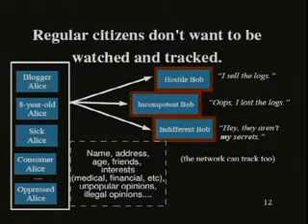CERIAS Security: Tor: Anonymous communications for government agencies, corporations and you 2/7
Clip 2/7
Speakers: Paul Syverson & Roger Dingledine

What do the Department of Defense and the Electronic Frontier Foundation have in common? They have both funded the development of Tor (torproject.org), a free-software anonymizing network that helps people around the world use the Internet in safety. Tor's 1500 volunteer servers carry traffic for several hundred thousand users including ordinary citizens who want protection from identity theft and prying corporations, corporations who want to look at a competitor's website in private, law enforcement and government intelligence agencies who need to do operations on the Internet without being noticed, and aid workers in the Middle East who need to contact their home servers without fear of physical harm.

We'll give an overview of the Tor architecture, and talk about why you'd want to use it, what security it provides, and policy and legal issues. Then we can open it up for discussion about open research questions, wider social implications, and other topics the audience wants to consider.